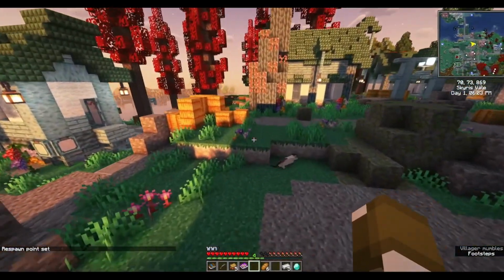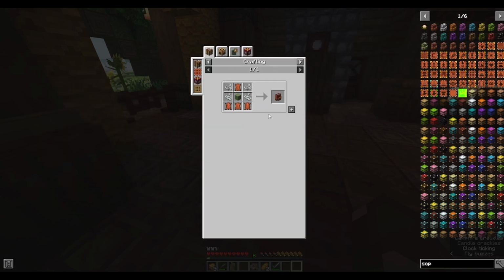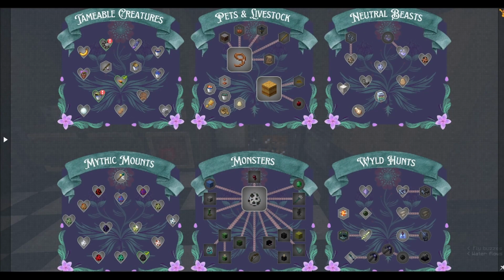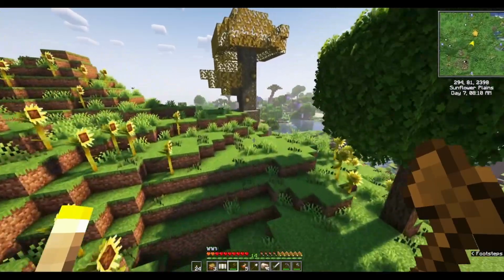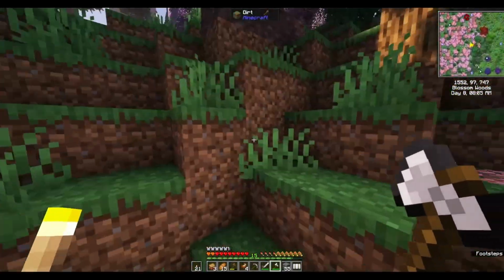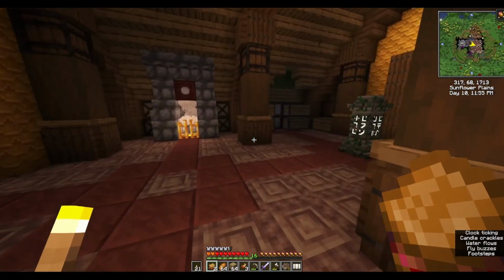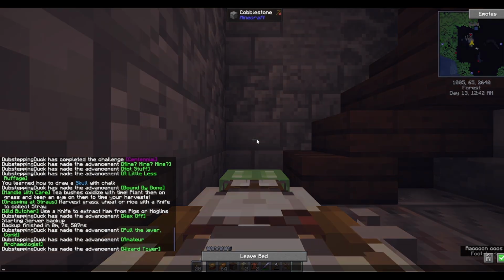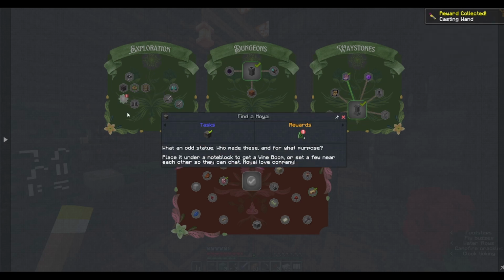Let's Play Cottage Witch - Modded Minecraft - A not so great beginning...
Hey y'all! Welcome to a new modded Minecraft Let's Play featuring the Cottage Witch Modpack! In this episode, we get extremely lucky but also not so lucky, uh oh! Join along as we explore this new land & start our witchy journey!

Added Mods ⤵